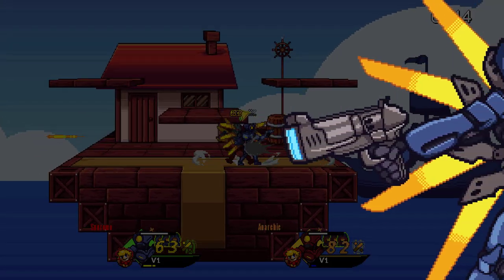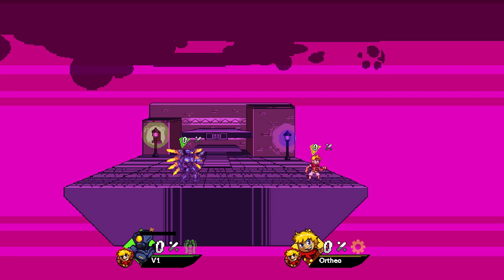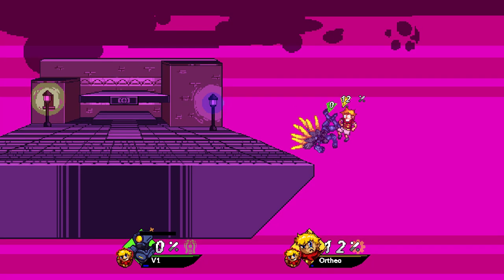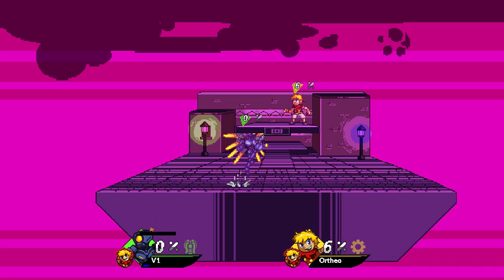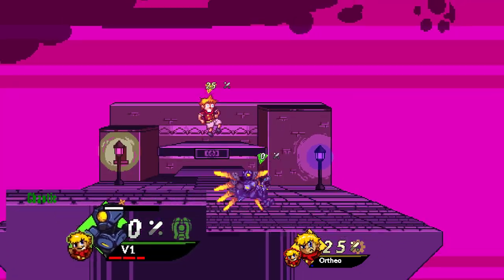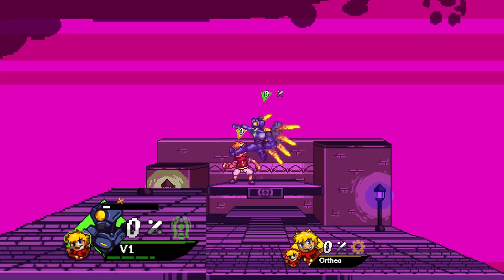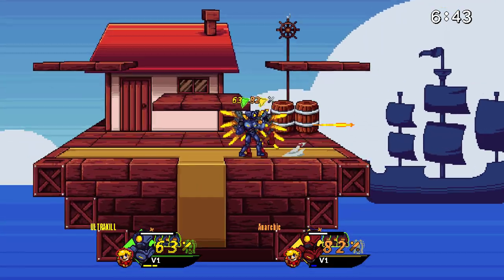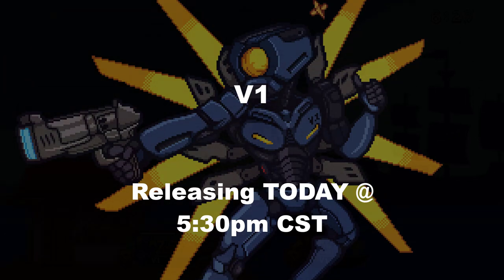V1 Moveset Details & Release Information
V1 from ULTRAKILL is finally making their way into Cross Impact's Early Access.